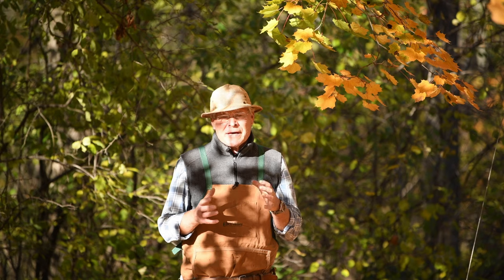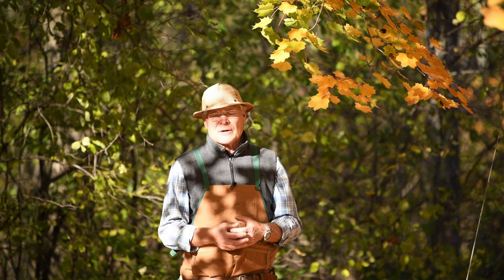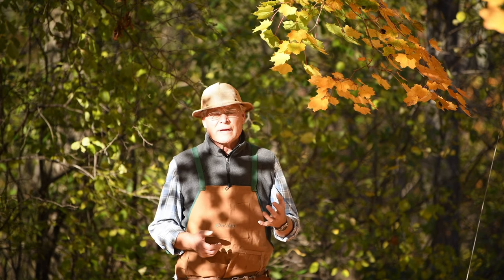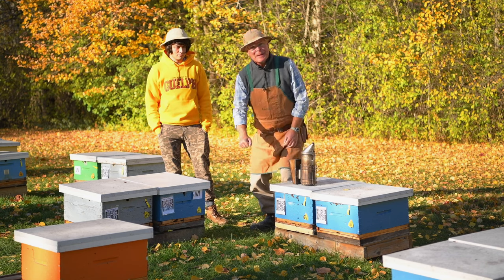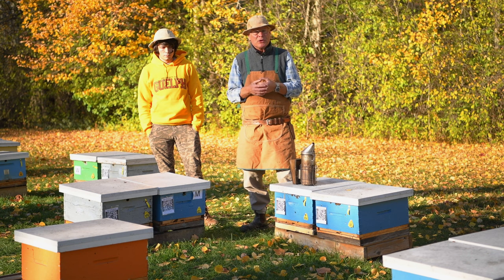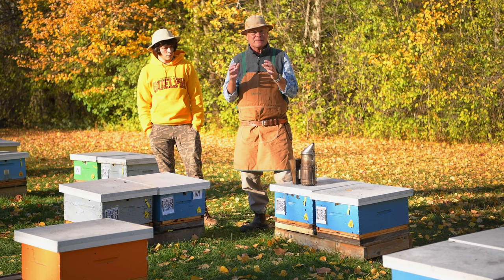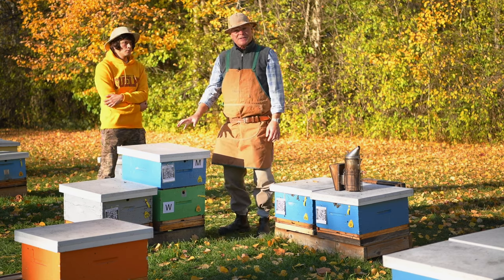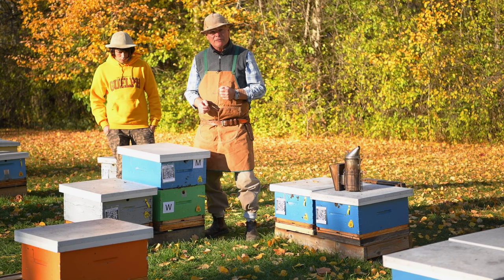Uniting Colonies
Paul Kelly, research and apiary manager, and our veterinary intern Yiza from Mexico, explain proper techniques and processes to unite colonies.

Filmed and edited by Wissarut Sukhaket.